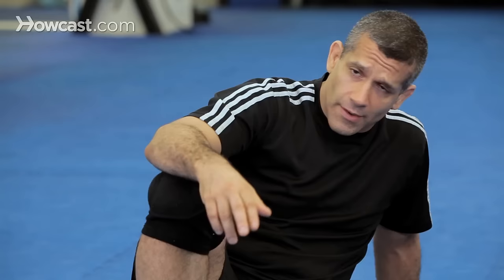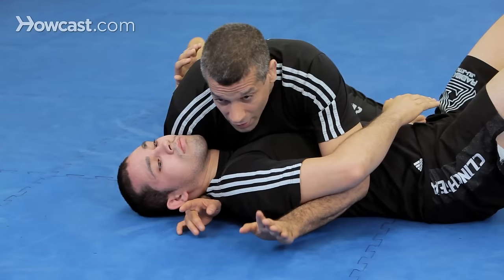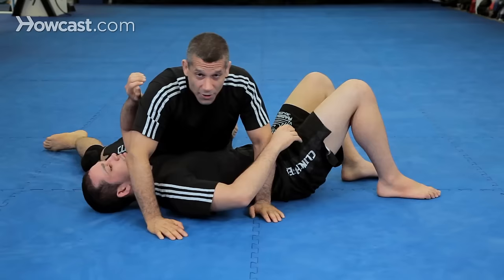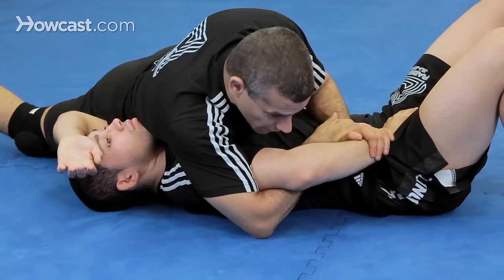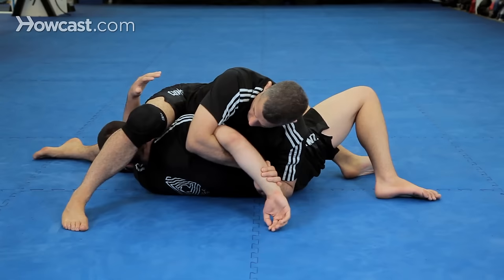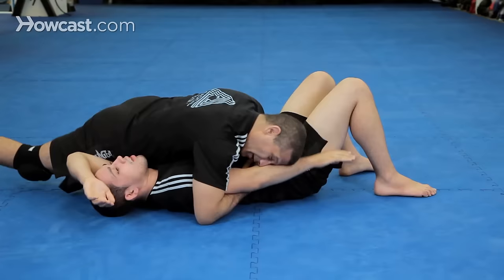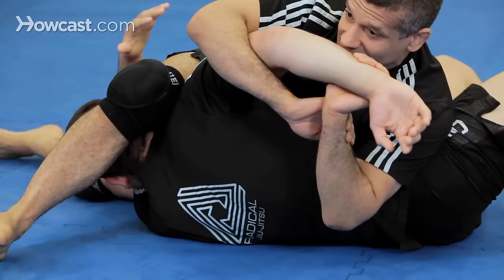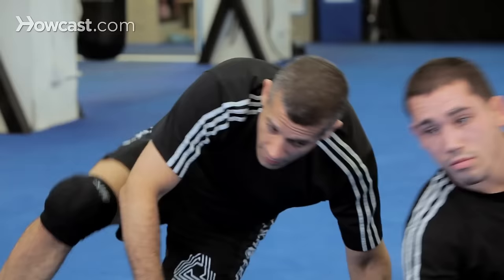How to Do a Kimura from Side Control | MMA Submissions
All right, guys. Now I'm going to go through kimura, which is a really great way to control your partner, as well as set up a great submission. Now there are many variations of the kimura. We're going to start with this first one, which is the traditional side control kimura. I have my opponent in side control, nice, powerful side control. Before we did the Americana when his hand came here. Now his hand is here.

We're going to be going for a kimura. All right. There are a few ways to set it up. The first way is I like to bring this hand over underneath his arm. I use my head to pinch his arm down. This hand goes here and block his hip. And I finish the lock. Okay. Now I'm going to go over the details. Side control, arm over, arm over, pinch. And here's where we start. Now my arm is here blocking his hips. My weight is on his chest. My head is pinching his arm down. Some people like to put their arm down on the floor.

I do not like to do that. It's not wrong, but I'm going to show you why I don't do it. Grab here. Now I put my elbow on the floor. I shift forward, step over his head, and again I'm going to do that motorcycle movement that we did in the Americana. Motorcycle and brush the floor. It's very important to keep the arm tight. Okay. In every kimura, I want the arm compressed and tight to my body. All right. I don't want here, and I don't want straight. This is not arm kimura. This is a straight arm lock. It's bent and tight to my body. And I finish. Okay. One more time. Okay.

From side control, I go to my start position here, and I pinch the arm. I gab the wrist. I establish the grip here. Elbow down, right here against his body. Drive forward. Step over his head, and shift back. Motorcycle, tight, finish. Not this. Not this. Okay Nice position. One more time, guys. One. Pinch. Get the grip. Elbow on the floor. The motorcycle. Finish. That's our traditional kimura. Remember with all the kimuras, stay tight with the arm to the body.